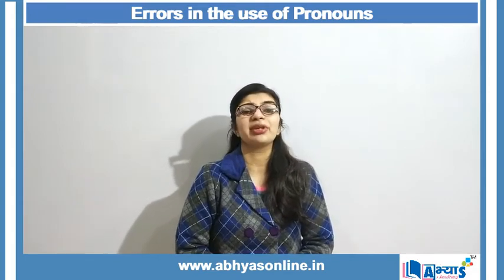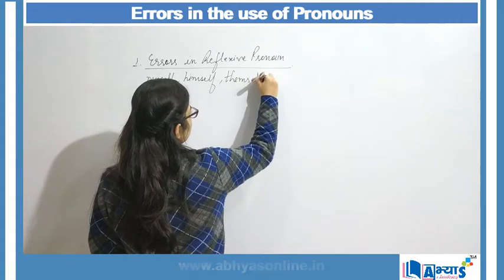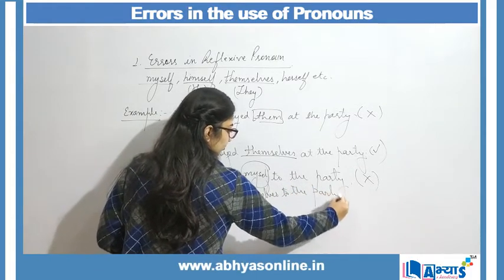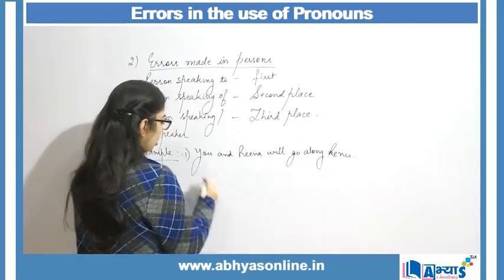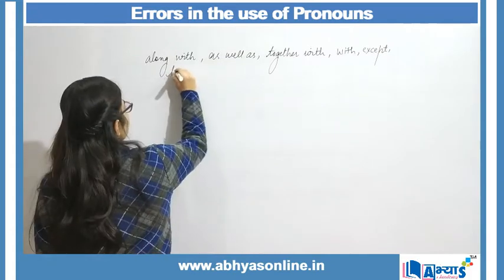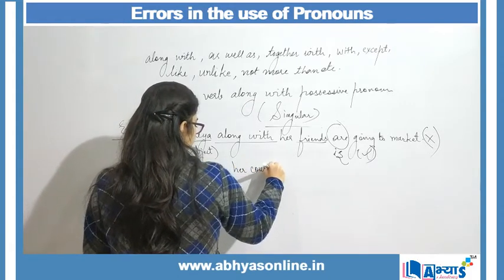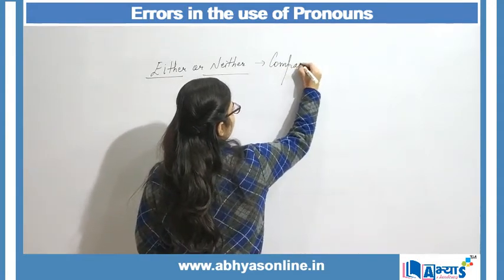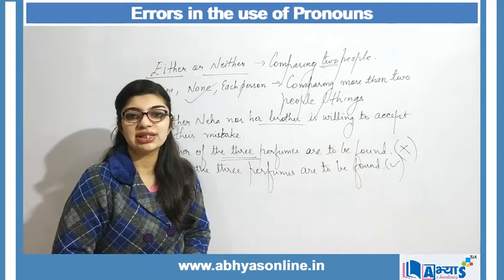Errors in the use of Pronouns | English | Ms. Mrinal | Abhyas Academy | abhyasonline.in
Errors in the Use of Pronouns:
Pronoun are those words that can replace a noun in a sentence.
1.  Usage of Reflexive Pronoun: The reflexive pronouns (ending in-self) are used when the action denoted by the verb is directed toward the thing referred to by the subject. Some examples are : Myself (Singular), Yourself (Singular), Yourselves (Plural)  and Ourselves (Plural)
- They enjoyed them during birthday party. (Incorrect)
- They enjoyed themselves during birthday party. (Correct)
2. Good manners require that ‘singular pronouns’ should be in second person, third person, first person (231) order. But in plural, ‘we’ is used before ‘you’, that is, 123 order - first person, second person and third person. Order (123) is followed while referring to unpleasant acts.
- You and I will be punished. (Incorrect)
- I and you will be punished. (Correct) because : In sentences with unpleasant act, so 123 order will be followed.
3. When two subjects joined by As well as, Together with, Along with, And not, In addition to, Like, Unlike, With, Rather than , Except, No less than, Nothing but etc.  takes helping verb and possessive pronoun as per first subject.
- I together with Mansi and Tara are going to market tomorrow. (Incorrect)
-  I together with Mansi and Tara am going to market tomorrow. (Correct)
4.  Use of words ‘Either’ or ‘neither’ is done in speaking of two persons or things; ‘any’, ‘no one’ and ‘none’ is used in speaking of more than two.
- Anyone of these two roads leads to the railway station. (Incorrect)
- Either of these two roads leads to the railway station. (Correct)
- Neither of these three boys did his homework. (Incorrect)
- No one of these three boys did his homework. (Correct).